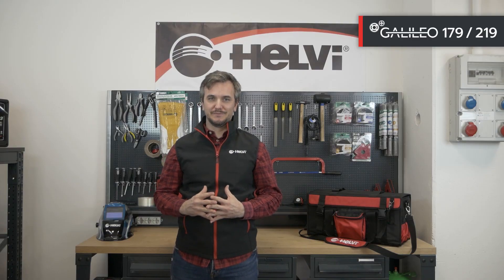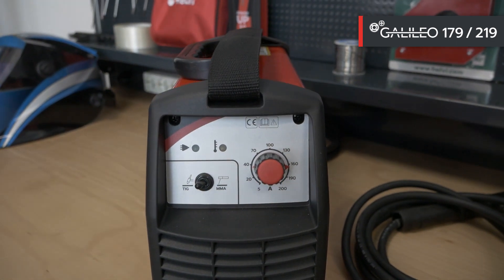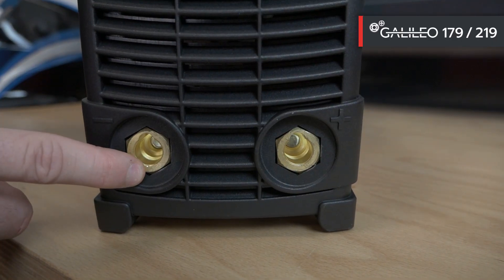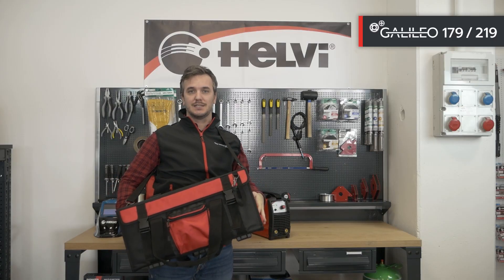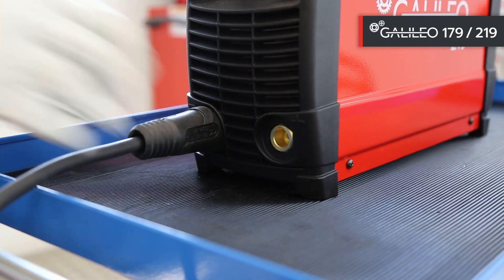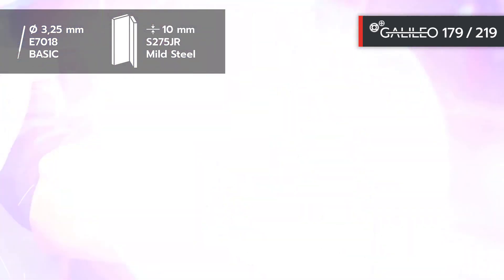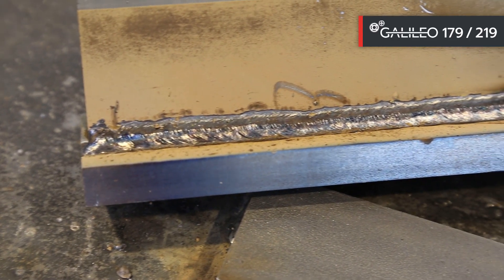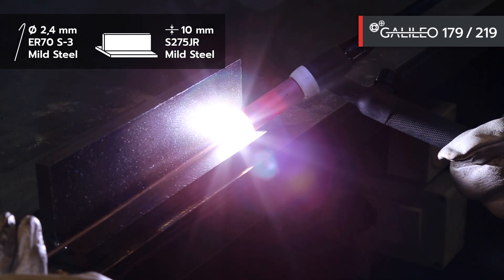HELVI S.p.A.: New inverter MMA/TIG Lift GALILEO 179-219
Galileo 179 e 219 are the new HELVI models MMA/TIG Lift. Small size and great performance make this line versatile and easy to use.
This generation of Galileo inverters significantly improves the maximum welding performance at 60% at 40°C (160 Ampere for the Galileo 179 and 200 Ampere for the Galileo 219).
Incredible welding performance with Rutile, Basic and Stainless-steel electrodes.
Automatic over-temperature, over-voltage, anti-stick and Hot Start functions are included.
The protection is IP23 with shockproof and self-extinguishing plastics.

What material did Johnny use in this video?